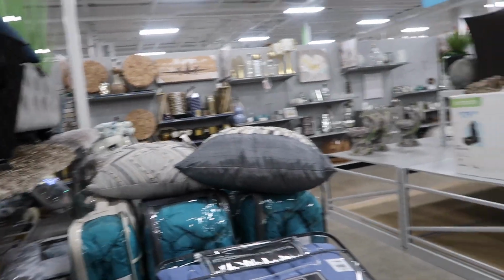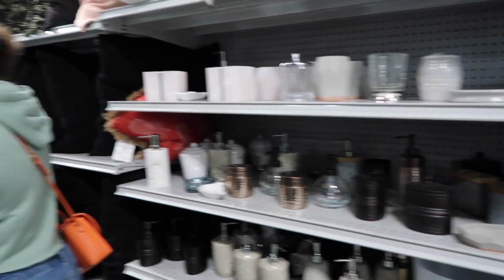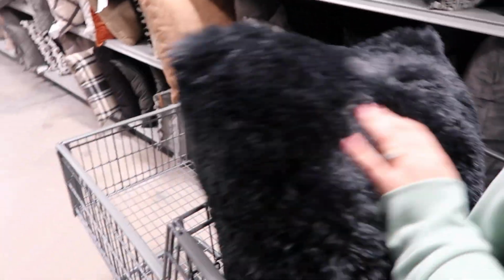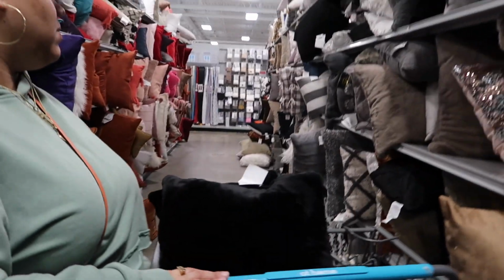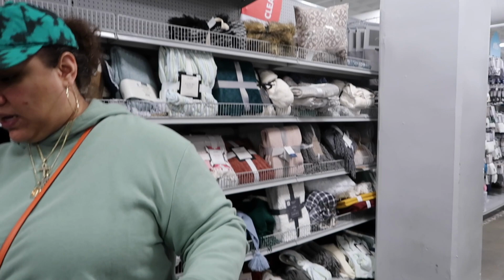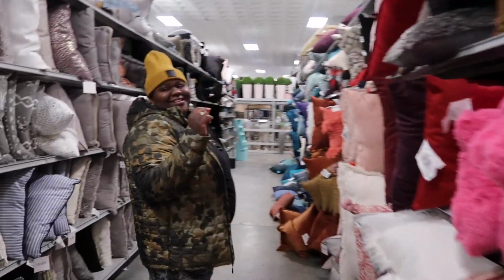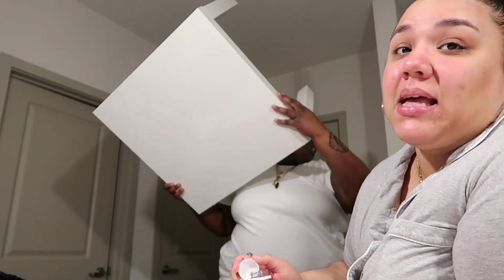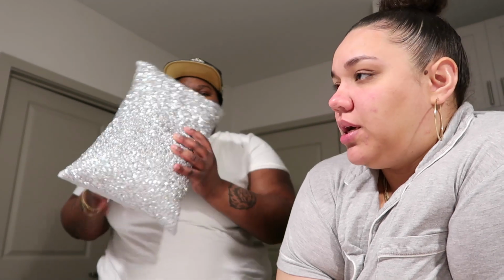WE WENT FURNITURE SHOPPING FOR OUR NEW APARTMENT !! 2020 VLOG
SORRY FOR THE WAIT BUT, WE'VE BEEN SUPER BUSY WITH MOVING AND THE HOLIDAYS !! WERE BACK THOUGH SO MAKE SURE YOU TUNE IN EVERY TUESDAY AND FRIDAY !!!

***TURN ON OUR POST NOTIFICATIONS FOR SHOUTOUTS IN OUR VIDEOS***

STALK US :)

ON INSTAGRAN !
Our Joint Account - @Fee.n.Erika
Erika’s IG - @Styledbye.marie
Fee’s IG @Styledby.fee

Erika’s SNAP - @slaybye.marie
Fee’s SNAP - @styledby.fee

Erika’s TWEET - @slaybyemarie
Fee’s TWEET - @styledbyfee